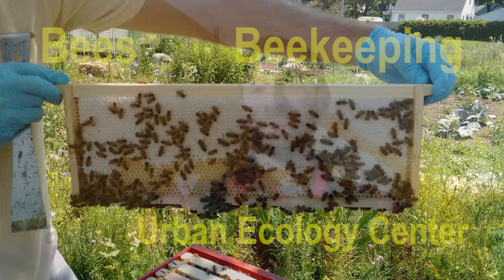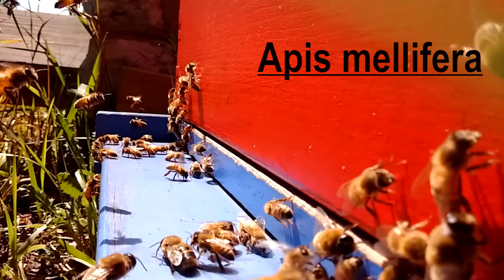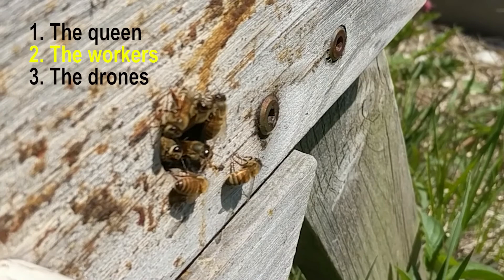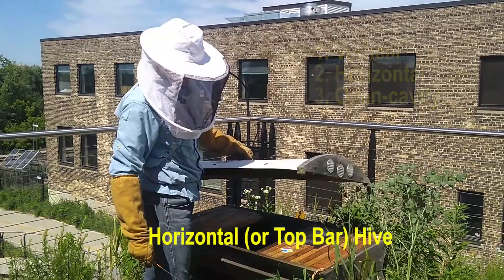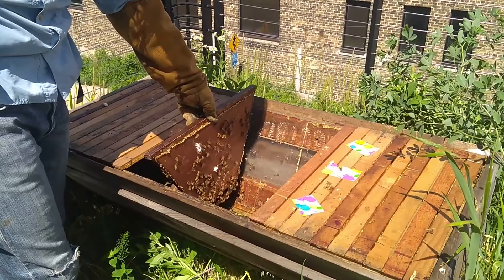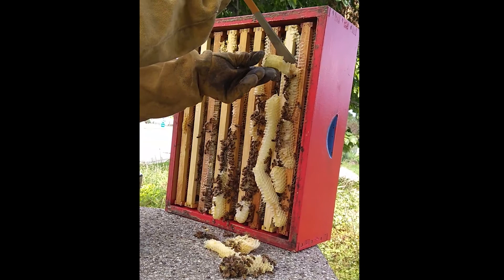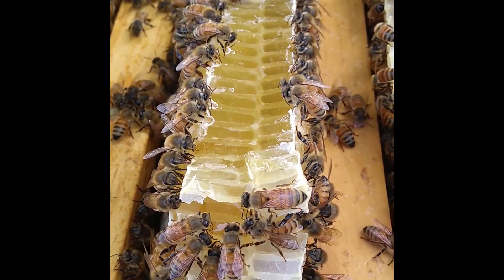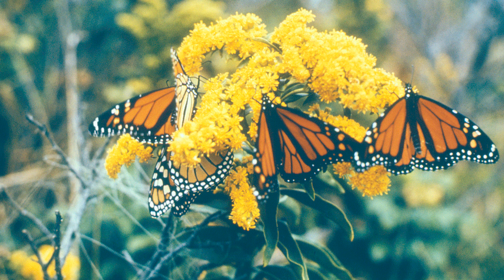Bees and Beekeeping at the UEC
Join Chris Steinkamp, our beekeeper at the Urban Ecology Center, to learn all about honey bees, how they make honey, and why they are important for our ecosystems.